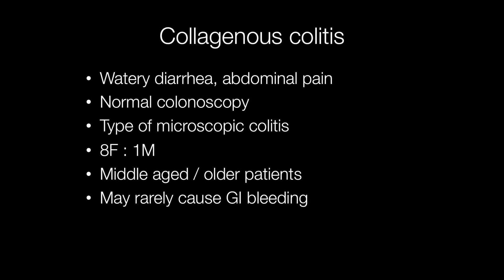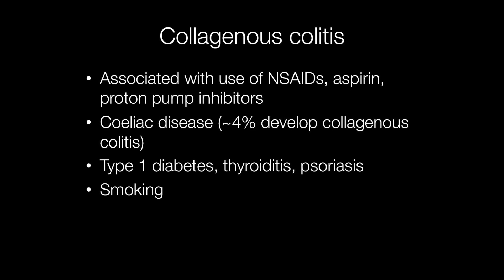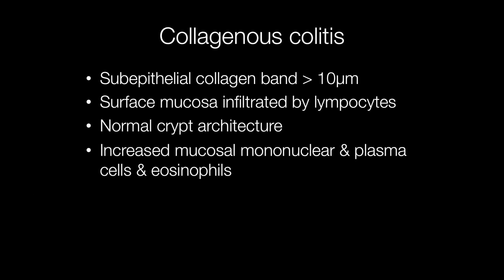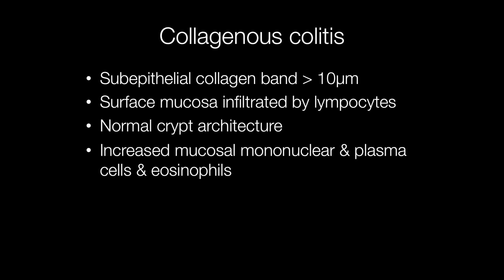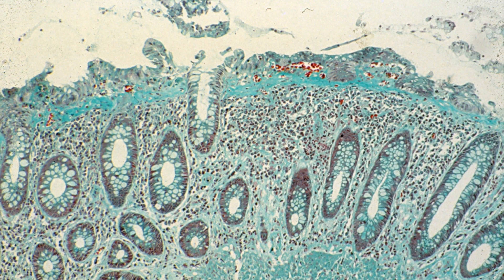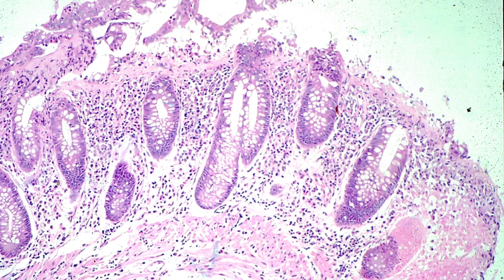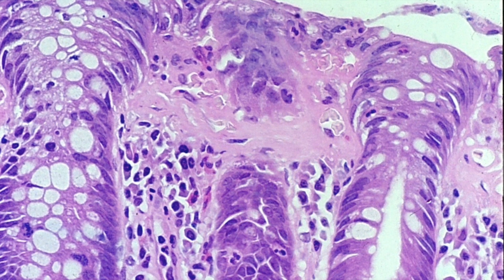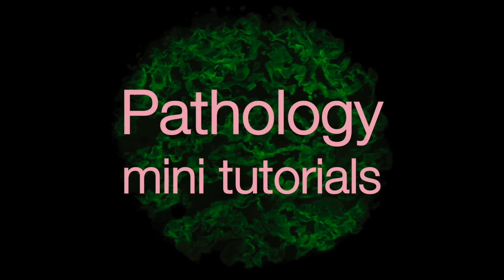Collagenous Colitis - Pathology mini tutorial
Collagenous colitis is a type of microscopic colitis. Colonoscopy is normal or almost normal. The condition presents with watery diarrhoea and there may be abdominal pain.
0:00 Intro
0:10 Symptoms and age and sex predominance
0:48 Conditions associated with collagenous colitis
1:20 Histological features of collagenous colitis
2:15 Trichrome stain of collagenous colitis highlighting thickened collagen layer
2:44 Biopsy showing collagenous colitis with loss of surface mucosa
3:13 High power image of collagenous colitis showing thickened collagen band and lymphocytes, plasma cells and eosinophil polymorphs in lamina propria.